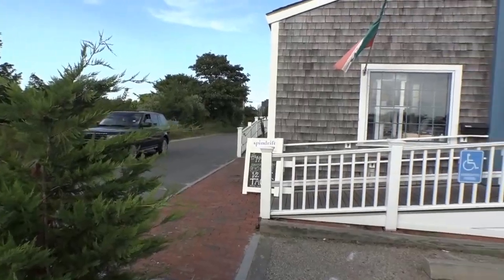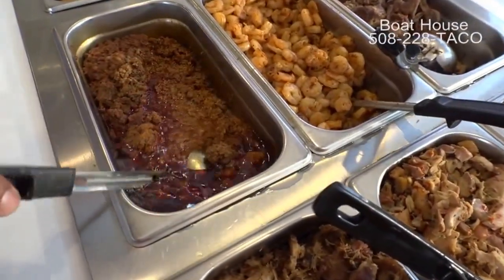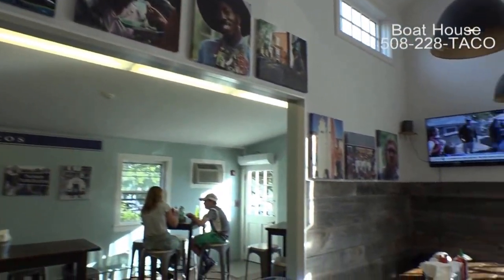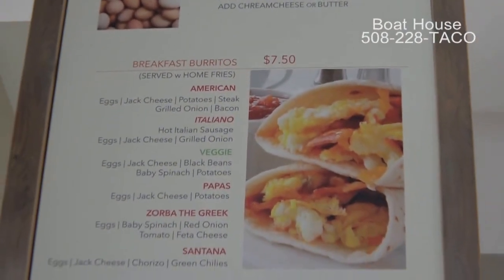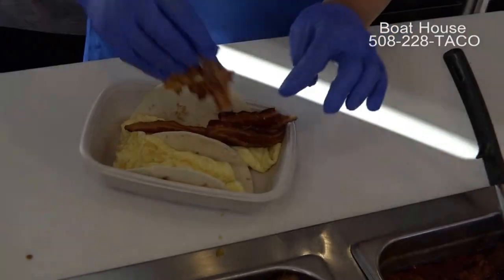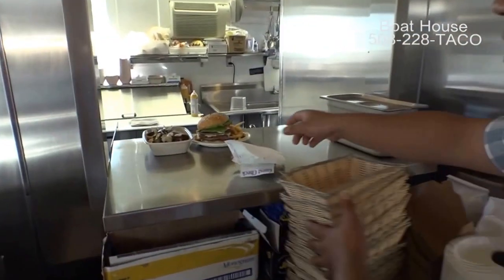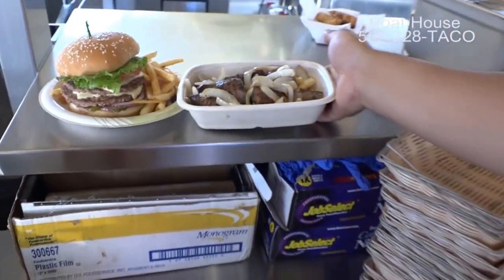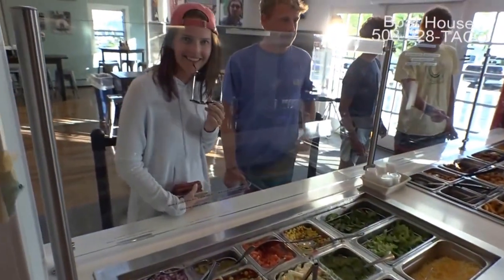Boat House, 8 11 16